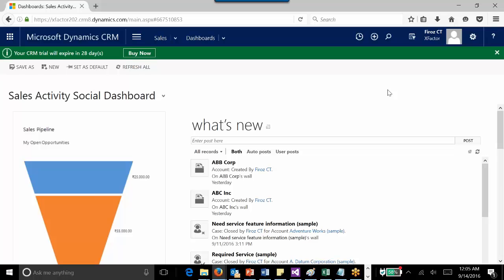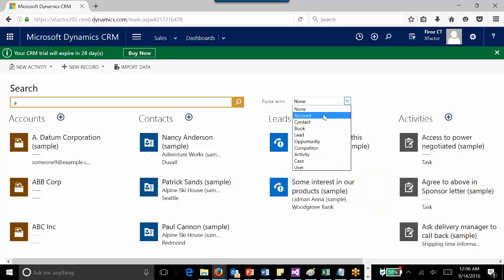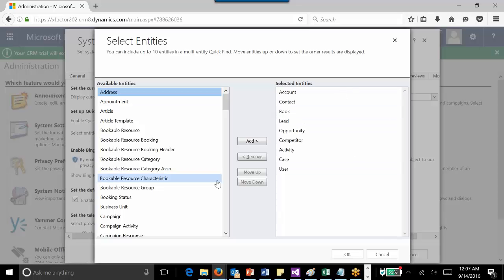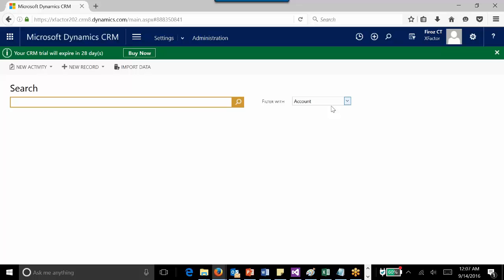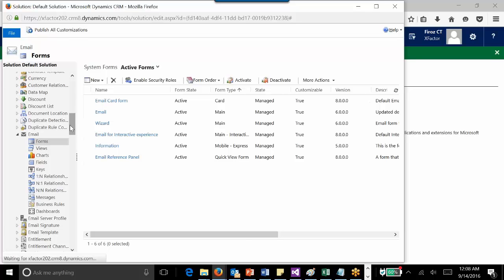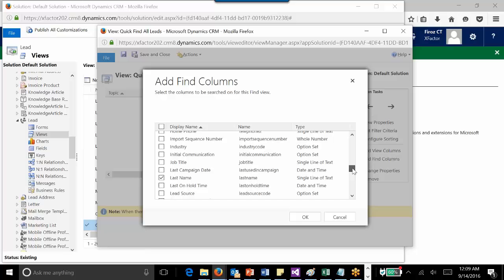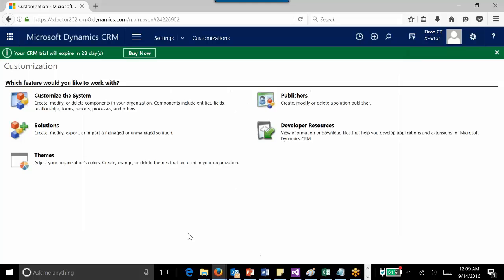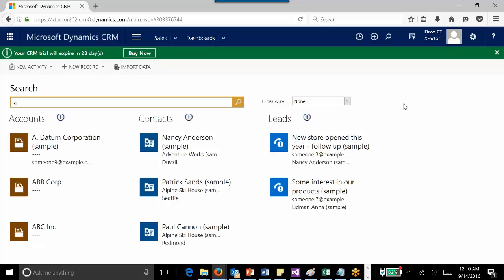Global Multi entity Search | How to | Dynamics crm 2016